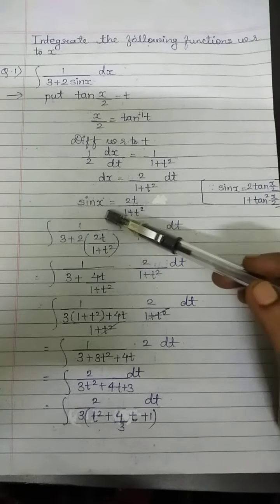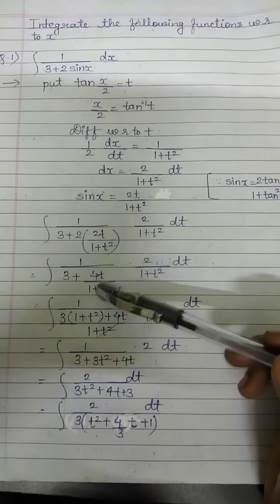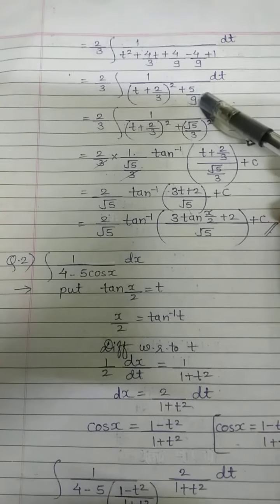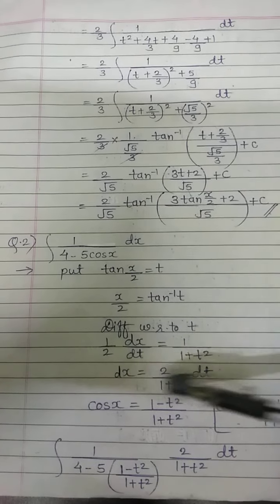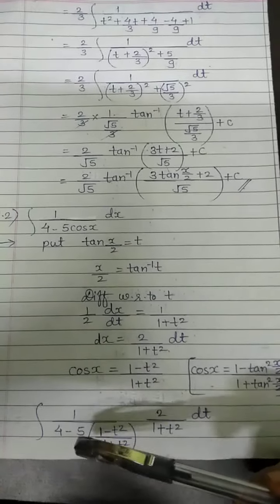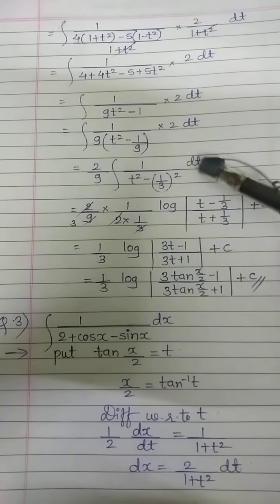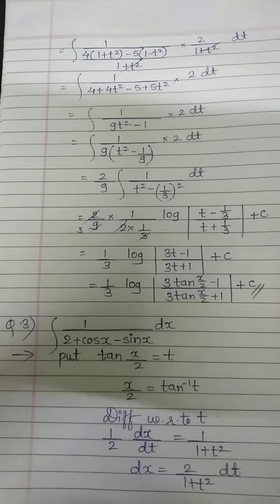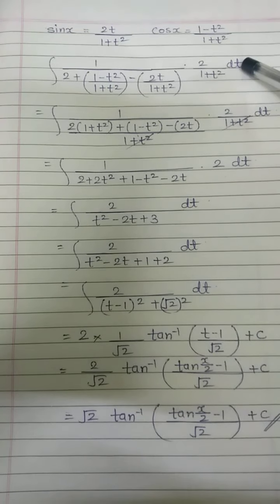Maths Lecture - 47 (A) XII ( Science & Commerce )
Integration ( Integrals by using formula of sinx & cosx in terms of tanx )